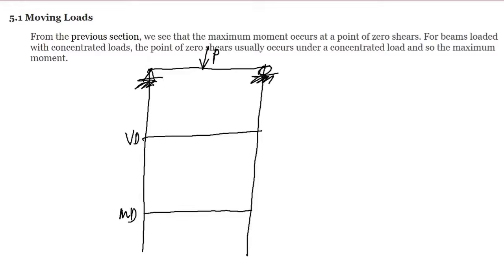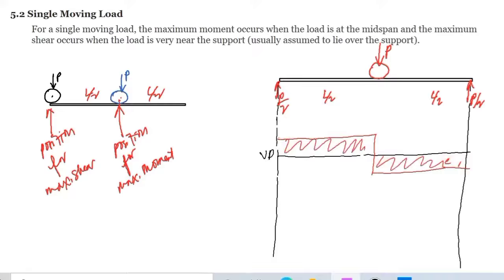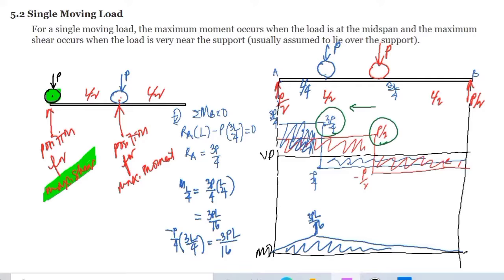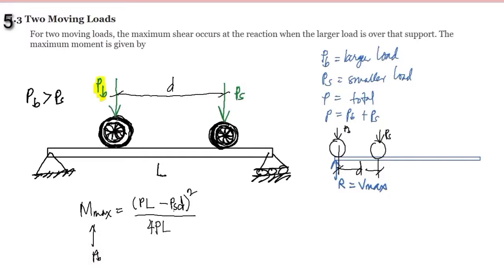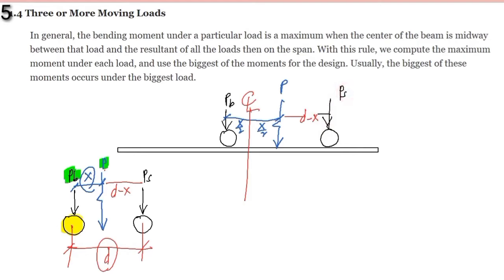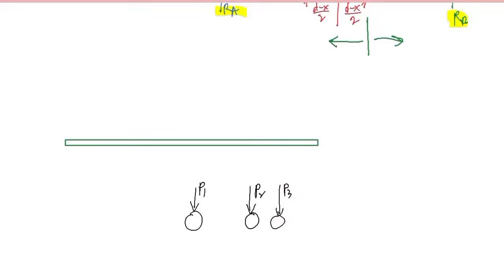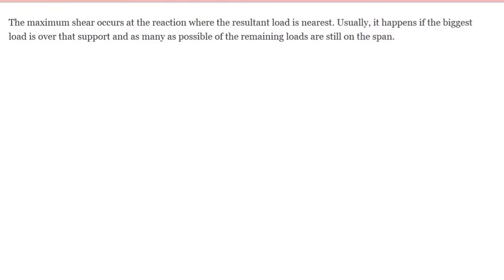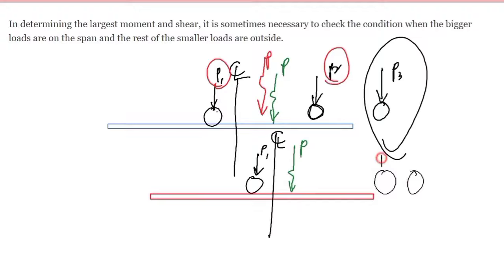Moving Loads. Introduction